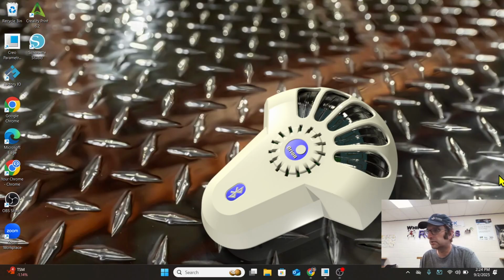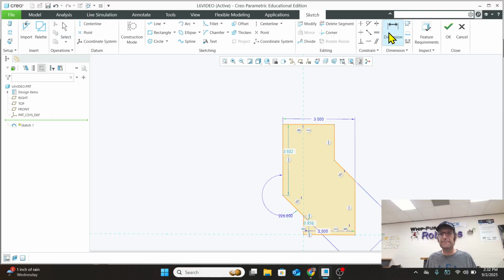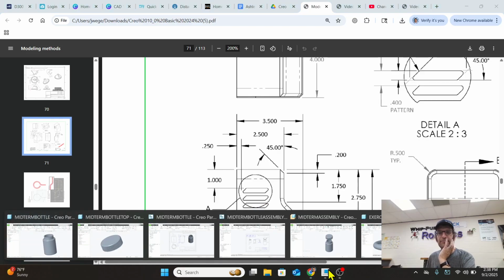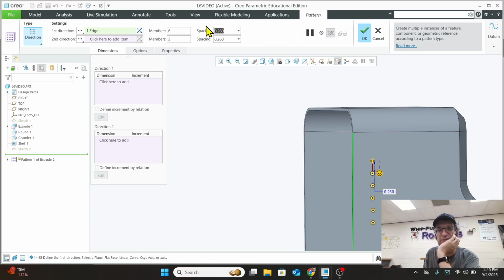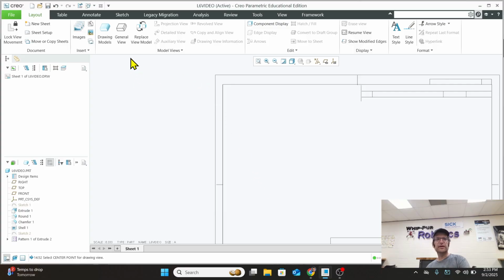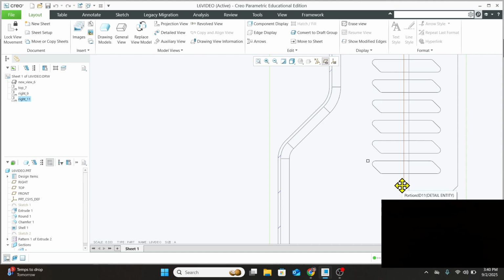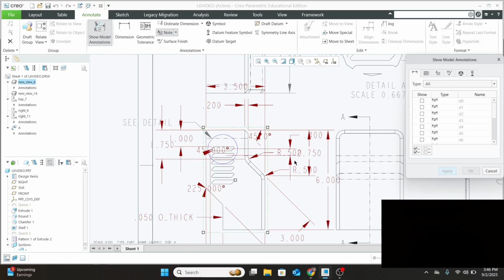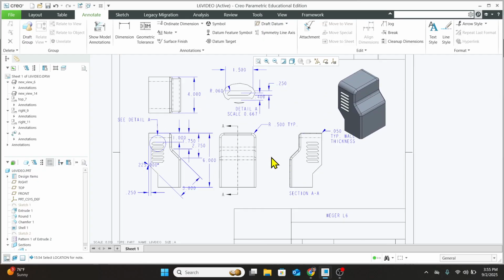Intro to Creo CAD 105- Lab L6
Introduction to CAD 105 Course at Elgin Community College for students enrolled in the course. In this video we will go from start to finish to complete on  Lab L6. In order to complete the project we must first complete the model and from that model, we will produce a 2D drawing sheet.